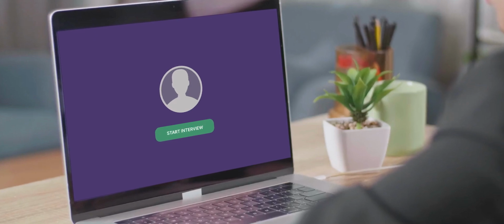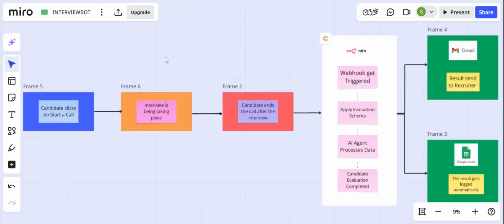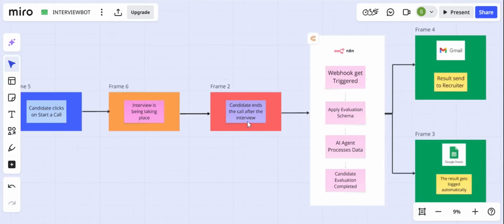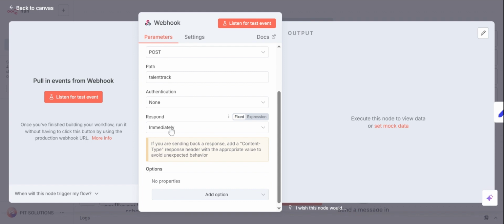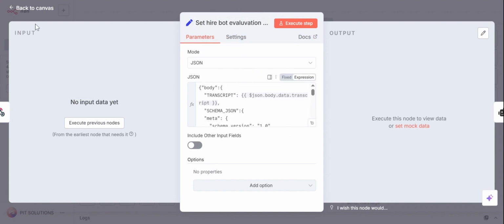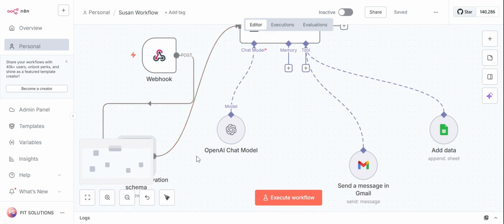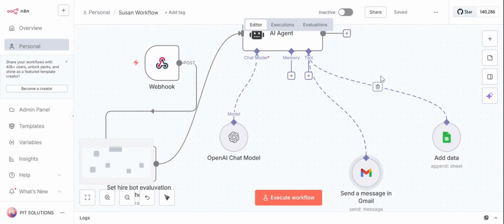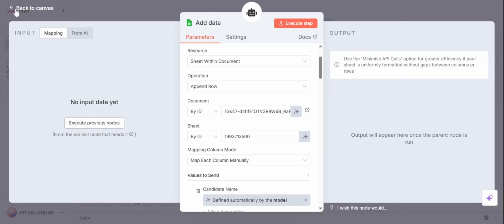Automate Interviews with PITS Interview Bot Using n8n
Trigger interviews automatically for candidates